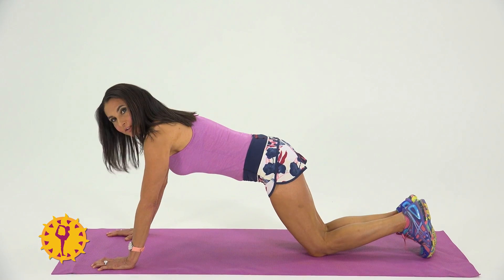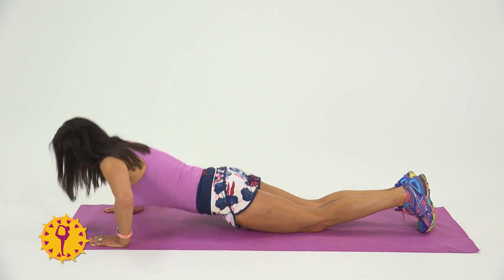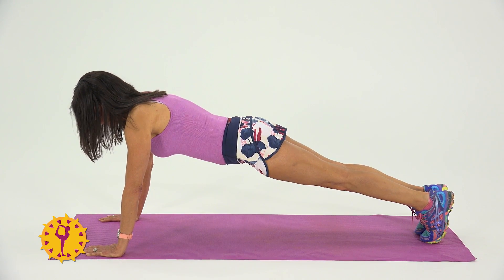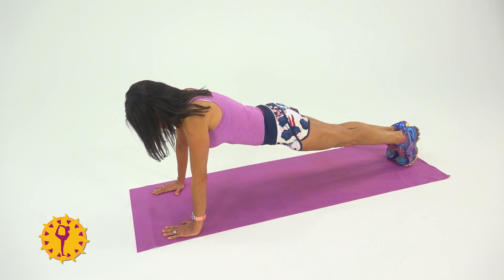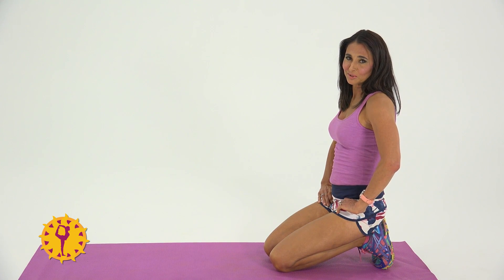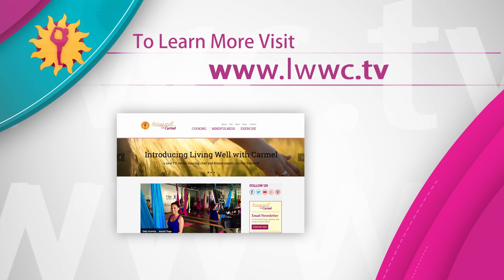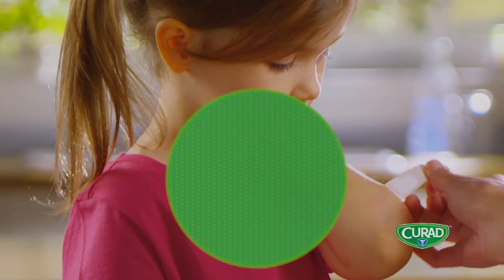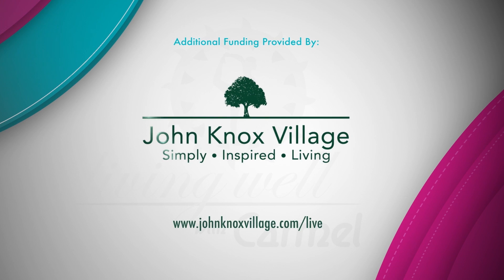DIY At Home Exercises - Push Ups - Presented by TV Celebrity Carmel Baronoff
Chef and Fitness Expert Carmel Baronoff from the hit public television series "Living Well with Carmel" shows us the classic DIY workout pushups. Carmel shows us the proper posture and how to build our muscles.